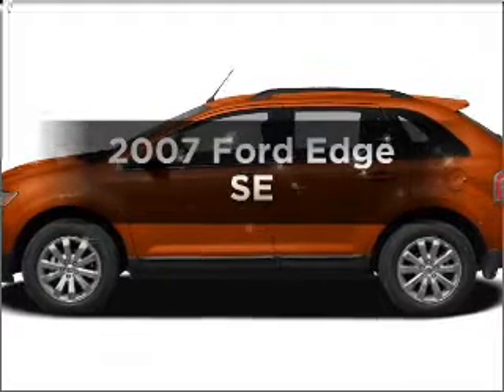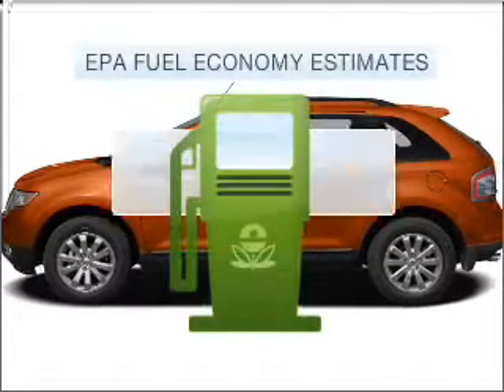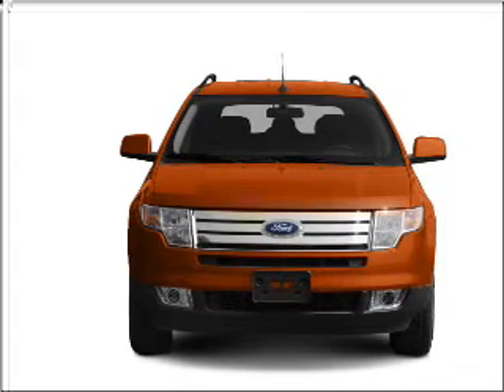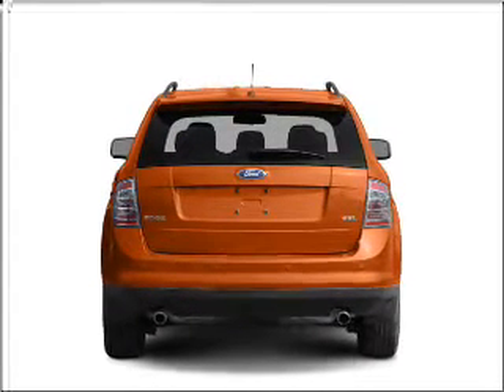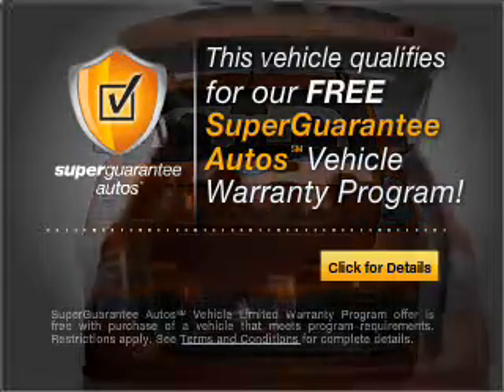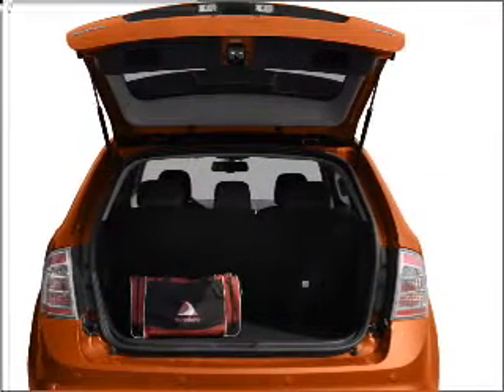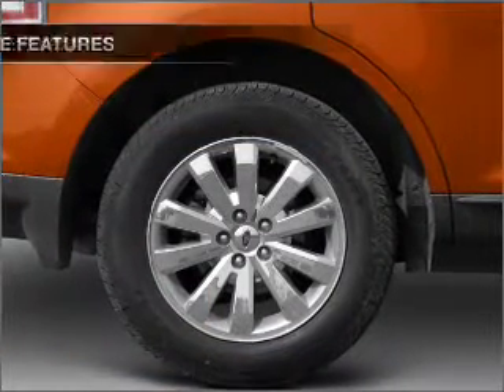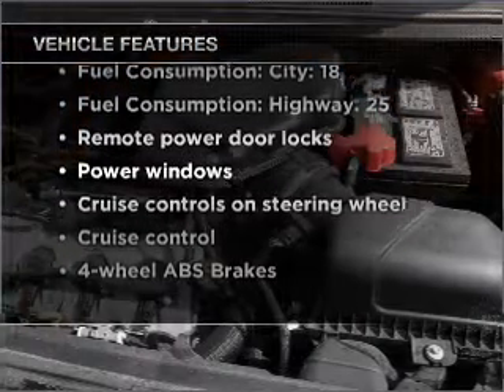2007 Ford Edge - Manchester NH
Year: 2007
Make: Ford
Model: Edge
Trim: SE
Engine: 3.5 liter 6 cylinder 24 valve
Transmission: 6-Speed Automatic
Color: Black
Mileage: 40232
Address:
1477 S Willow St